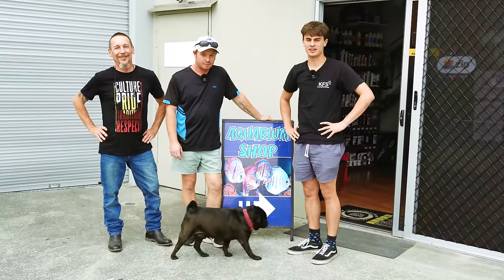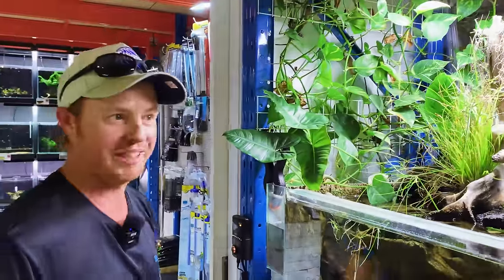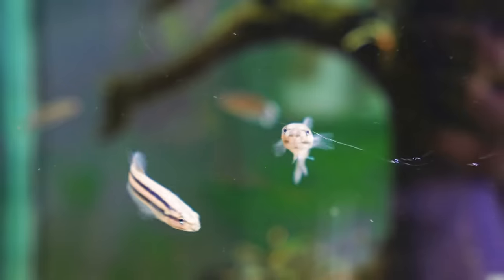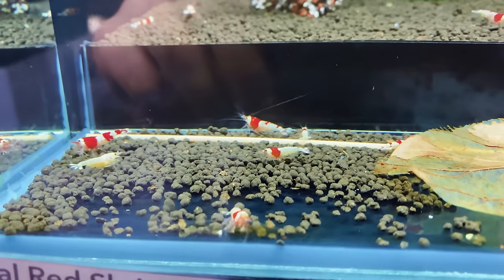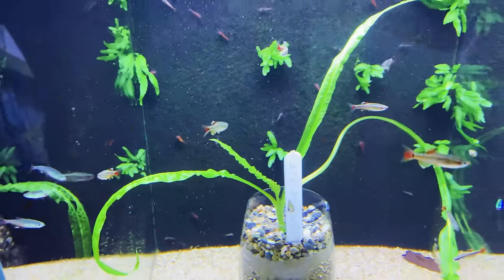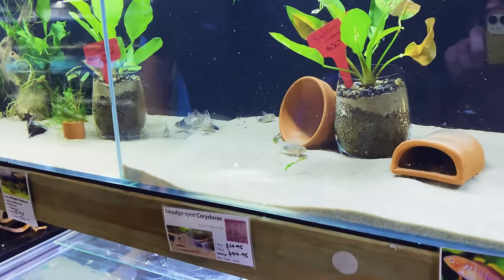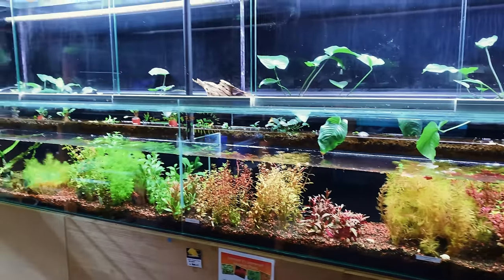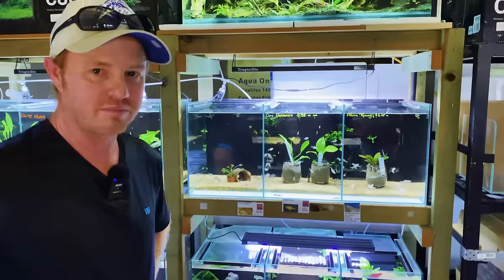Incredible Hand Built Aquarium Store | Full Tour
In this video, we take a tour through Arcy Aquariums on the Gold Coast.